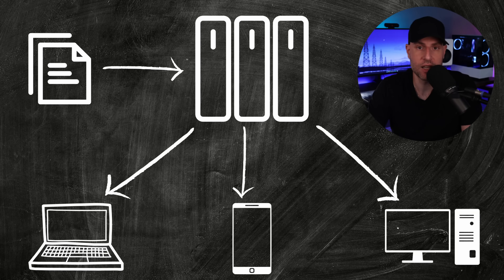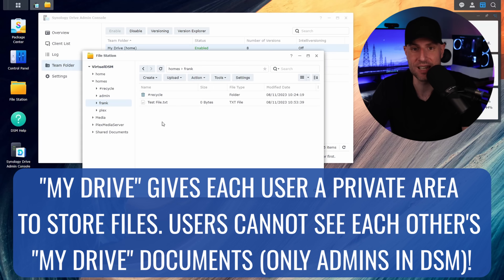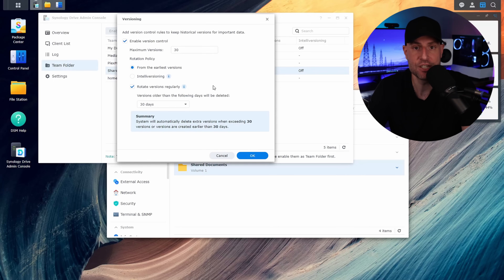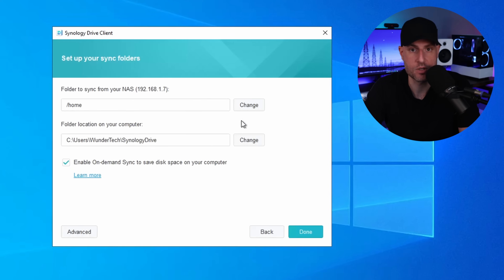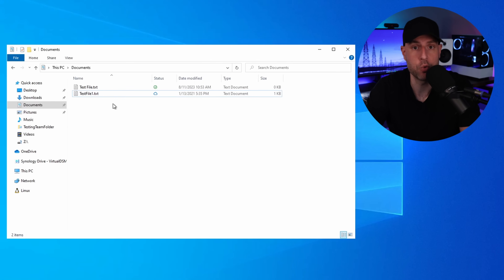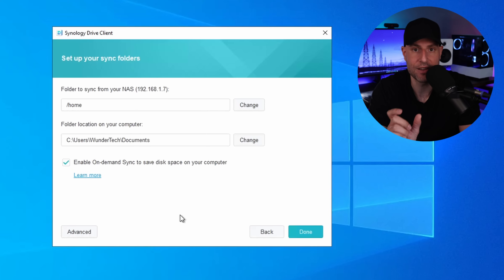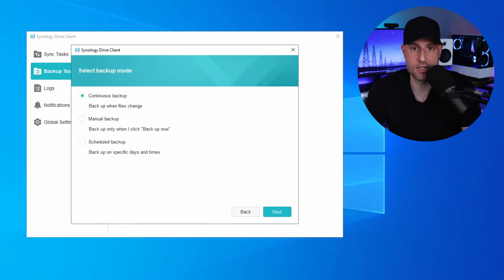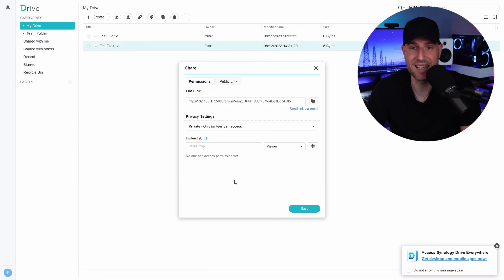How to Set Up & Configure Synology Drive (Beginners Tutorial)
This video shows how to set up and configure Synology Drive. Synology Drive allows you to create a private cloud to store all of your personal and team documents. In this video, we look at what Synology Drive is, the Synology Drive Server, and Synology Drive Client setup, as well as all the reasons why you might want to pick Synology Drive over Google Drive, OneDrive, or Dropbox.

With rising concerns about data privacy and control, having a personal cloud storage solution like Synology Drive is gaining popularity. By the end of this tutorial, you'll be equipped with the knowledge to set up your own Synology Drive system.

0:00 Introduction
0:18 What is Synology Drive?
1:18 Synology Drive Server Setup
4:54 Synology Drive Client Sync Tasks
10:56 Synology Drive Client Backup Task
12:31 Synology Drive "Advanced" Features
13:58 Why Synology Drive is My Favorite Application